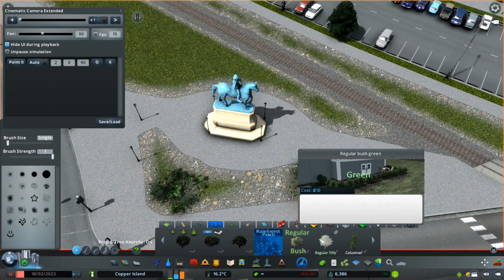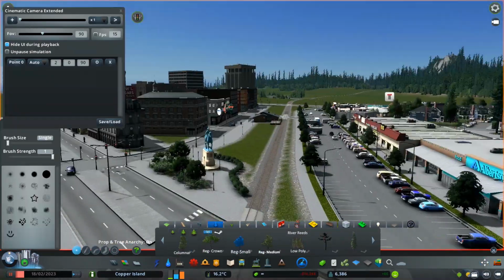Planning out the Downtown - Cities Skylines: Copper Island - Episode 5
Welcome back to the fifth episode of this detail-oriented Cities Skylines series here on my channel. In this episode we are starting our work in the downtown area in Washington Creek. This episode we chose what buildings we are going to use and where they will sit, and in the next episode we will to the detailing of this area - so make sure you are subscribed in you want to see what this will look like when it's done being detailed!

Here are the songs in chronological order:
Blood Orange - Arden Forest
On Your Arm - Slowfly
Western Call - Cody Francis
Hidden Towns - Trevor Kowalski
Coyote Evening - Martin Klem

Audio Editing - Audacity Software

Video Recording - Mirillis Action!